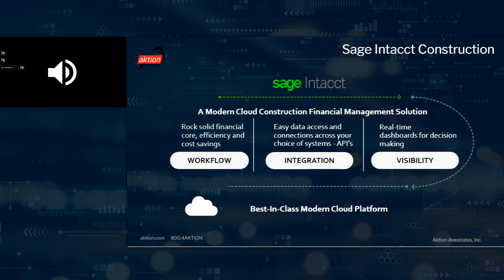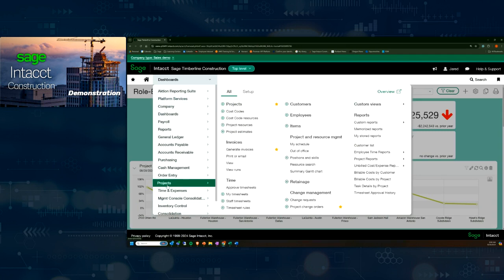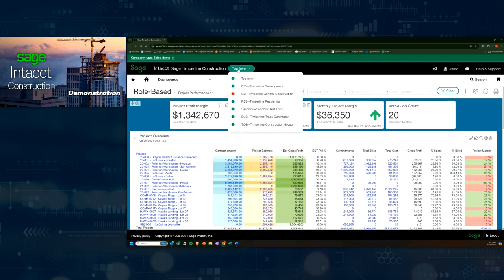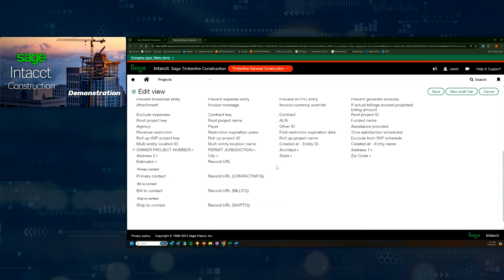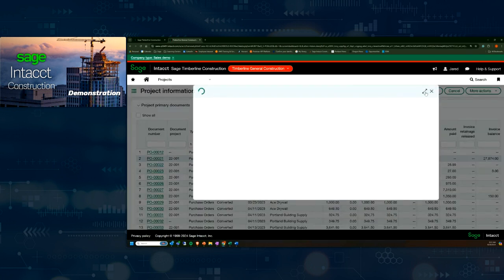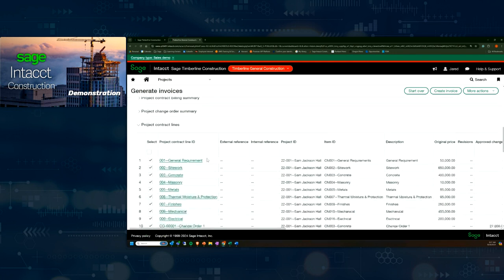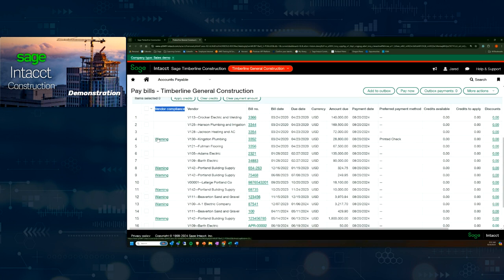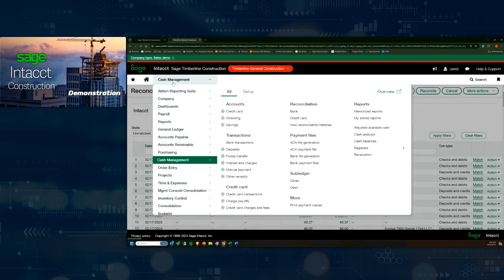Sage Intacct Construction Demo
To stay competitive, construction companies must stay on top of their financial management. As your company grows, it may be time to consider upgrading to Sage Intacct Construction – Sage’s next-gen technology solution.

View this demo to learn why you could benefit from migrating from your current solution to Sage Intacct Construction.

With Sage Intacct Construction you get:

- Cloud-Based Flexibility and Accessibility – Sage Intacct Construction is built on a true cloud-based platform enabling you to access your information from anywhere at any time on any browser.
- Enhanced Financial Reporting – Learn how you can tailor your dashboards and analytics to meet your exact requirements. We’ll show you how you can generate reports and dash parts that are perfectly aligned with your specific needs.
- Automated Workflows – Automating processes like intercompany transactions and financial consolidation saves time and reduces the potential for human error.